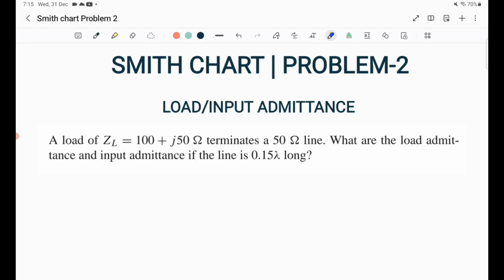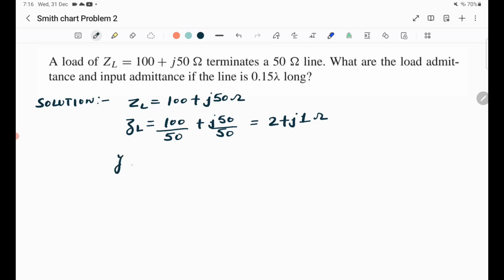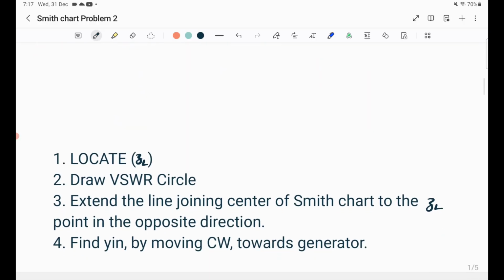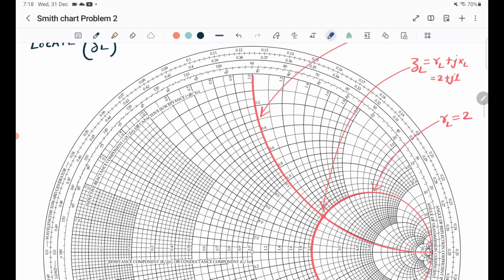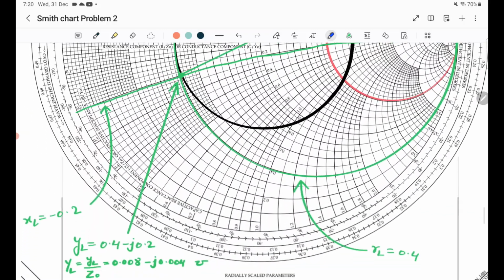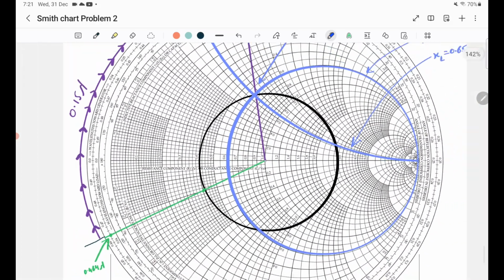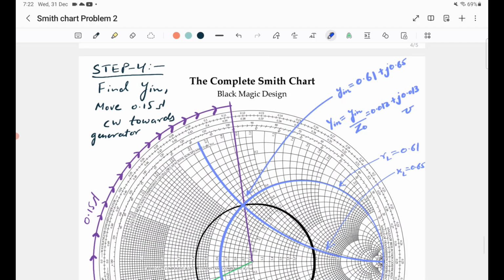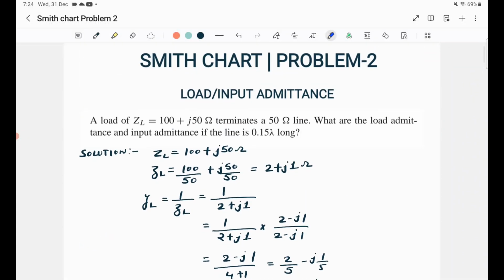Problem 2 Smith Chart Load/Input Admittance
A load of ZL = 100 + j50 ? terminates a 50 ? line. What are the load admittance and input admittance if the line is 0.15λ long?